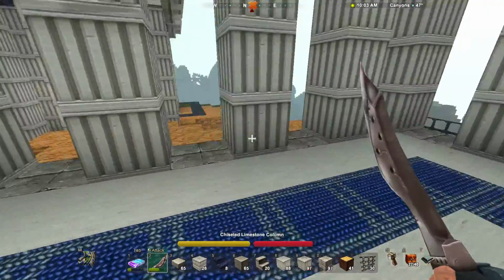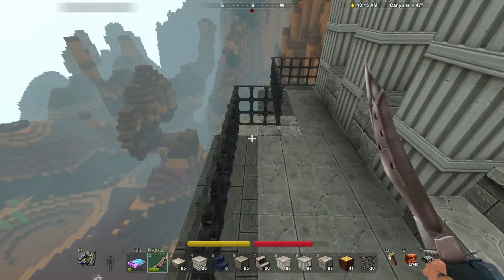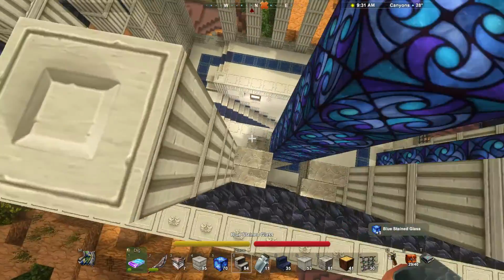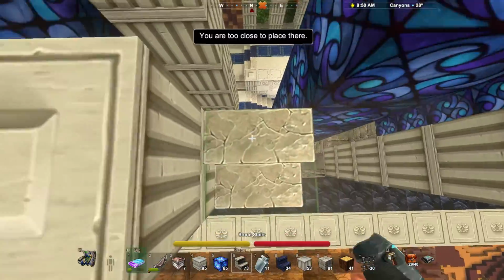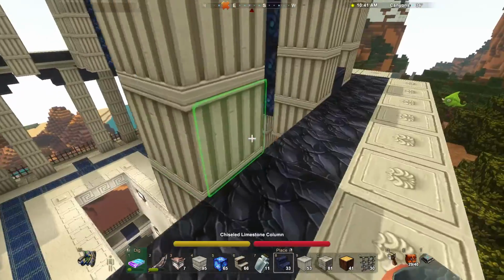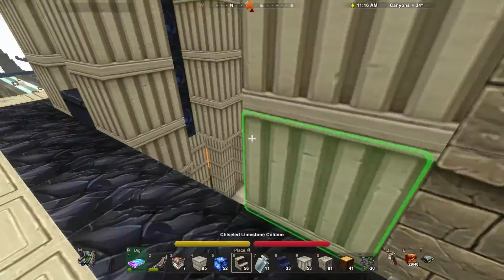Creativerse Episode 15: Upper Hall And Viewing Platform!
Creativerse is a survival sandbox game similar to Minecraft working on a free-to-play model that actually seems to work (the shock!)
I hope you enjoy my lets play series on building stuff and messing around with various aspects of the game!

In this episode I get to work on the crowning structure of the base - the upper hall! I decided to incorporate a viewing platform in top of it to take advantage of the amazing view as well.